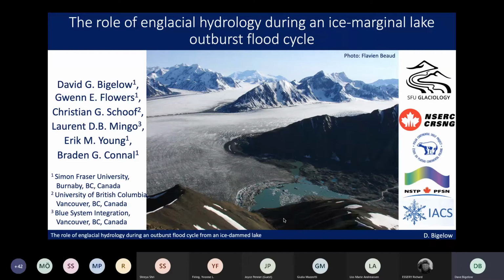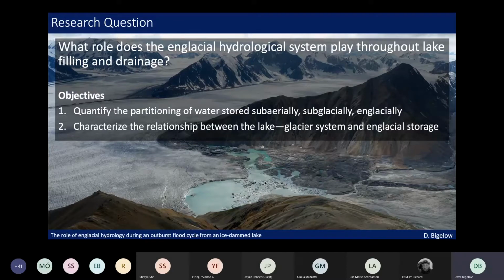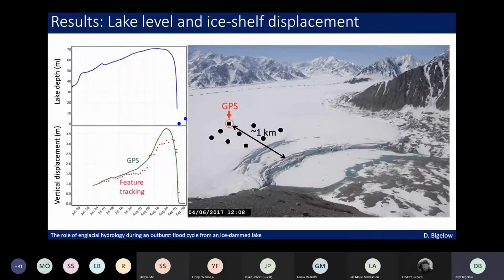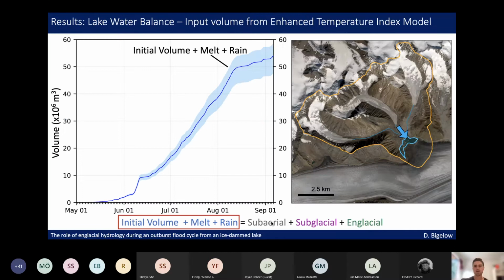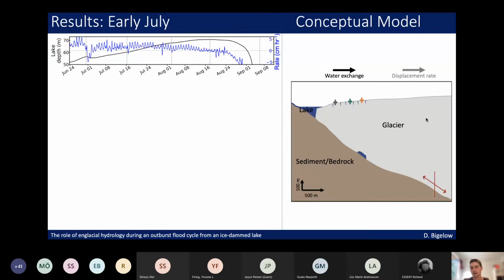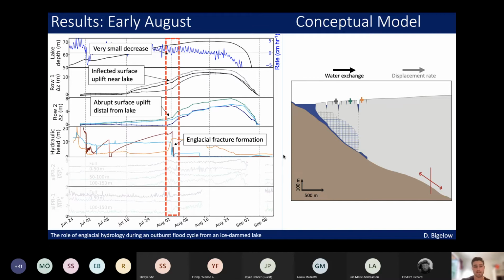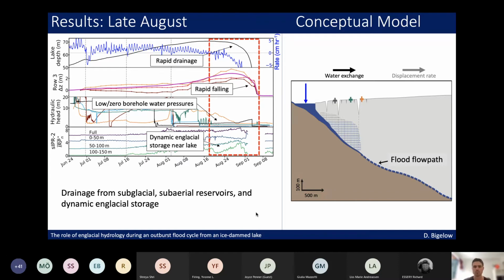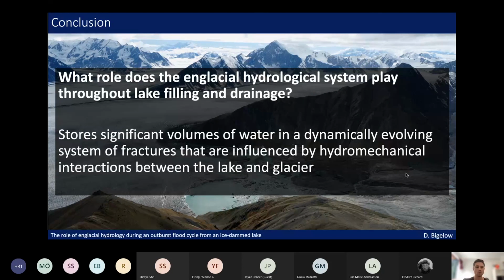The role of englacial hydrology during an ice-marginal lake outburst flood cycle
Presentation by David Bigelow, Simon Fraser University, Canada